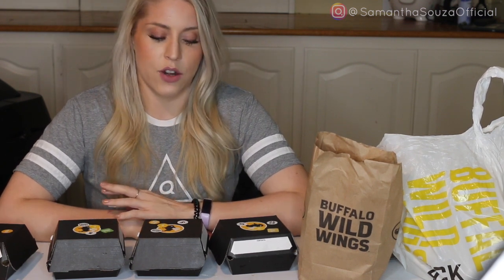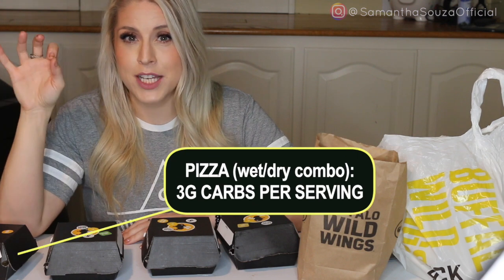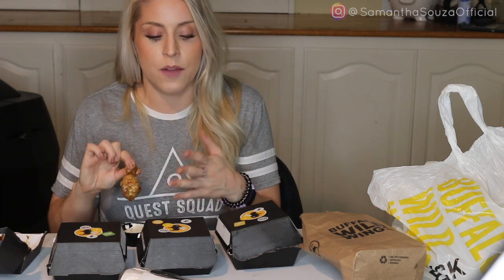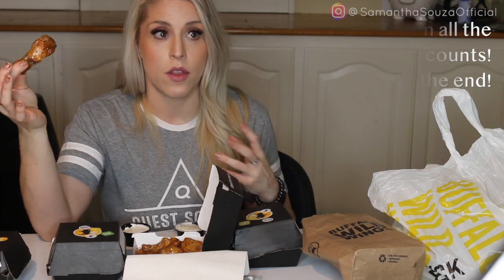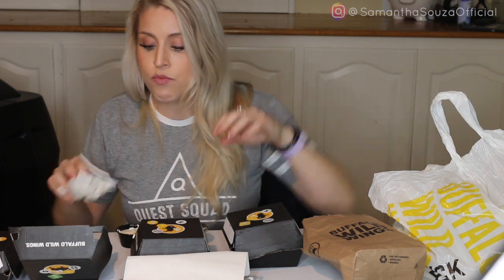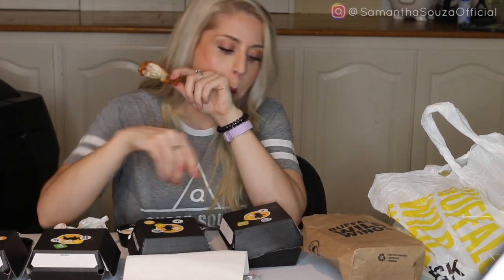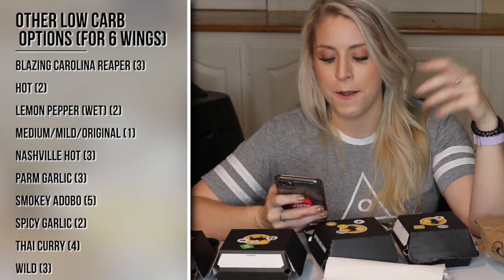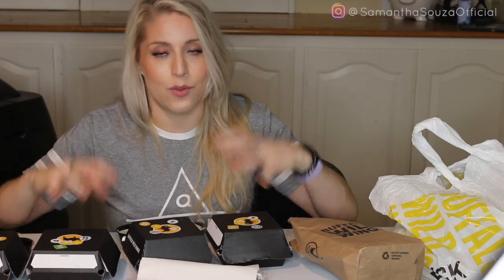KETO MUKBANG| Buffalo Wild Wings (NEW SAUCES)| Low Carb Order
Oh man! It's my first Mukbang! Buffalo Wild wings just released a few new sauces, and a couple were keto friendly!!! I also ordered a couple of my tried and true keto flavors to go with it. I go through a breakdown and review of the new Pizza and wet Lemon Pepper sauces, as well as a breakdown of the entire menu. You can find out which sauces are the best to order on a keto or low carb lifestyle...but most importantly, a guide on which sauces to AVOID like the plague! HINT: There is one you wouldn't expect! ENJOY!

Register for my *FREE* Training! Learn how to end the cycle of yo-yo dieting for GOOD:

Want to work with me as your Nutrition Coach, or see if we would be a good fit?

For Nutrition Coaching that changes your lifestyle and ends Yo-Yo Dieting for good, head
Other Videos you may enjoy like this:

PRODUCTS I LOVE THAT YOU CAN SAVE ON:

Looking for AMAZING gear for your Peloton hack or cycling in general? Marque Cycling has got you:
Indoor Cycling Gear
CODE: SAMMARQUE15 saves you 15% on their site!

1Up Nutrition Code "SAMANTHASOUZA" saves you 20%

Codeage Supplements: (I use their collagen and liver supps) Code "Samantha10" saves you $$$

KetoBakingCo Keto Granola Code "SSOUZA15"

MAGICSPOON Keto Cereal Code "SAMANTHA"

EVOLVE Keto Meal Delivery Use code "SAMANTHA"

Products Frequently Mentioned:
Meal Prep Containers
Waffle Maker
General Food Scale
Perfect Portions Macro Food Scale
Veggie Spiralizer
Ninja Blender
Air Fryer